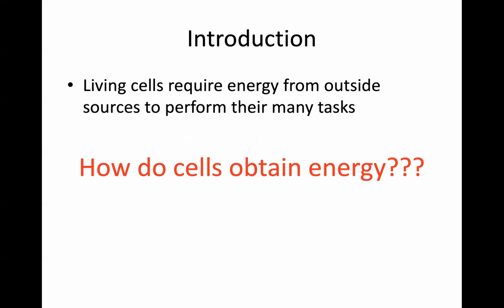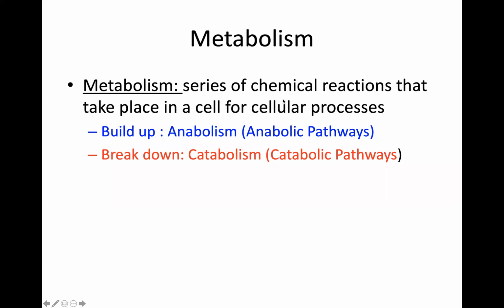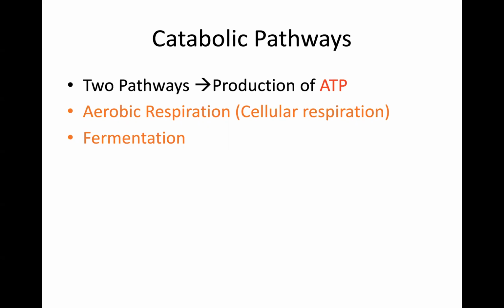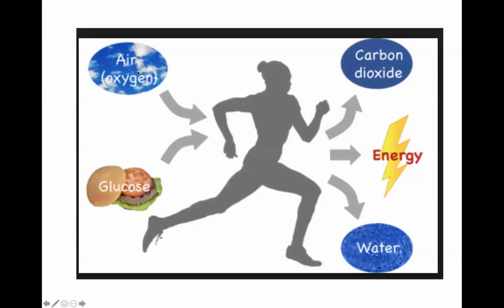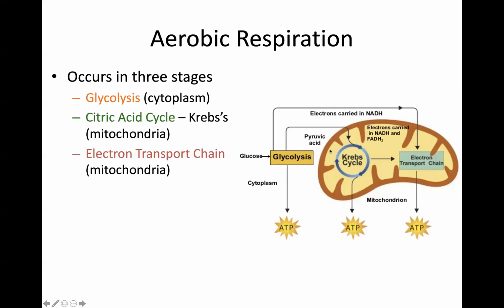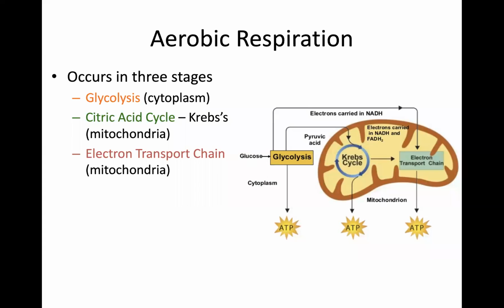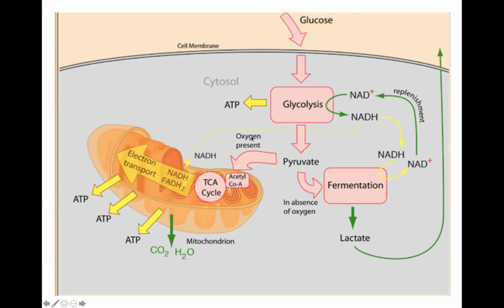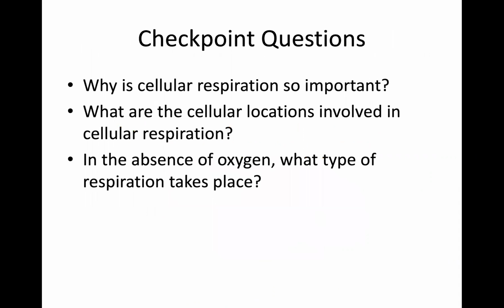Energy Releasing Pathways: Cellular Respiration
Brief Intro to Cellular Respiration